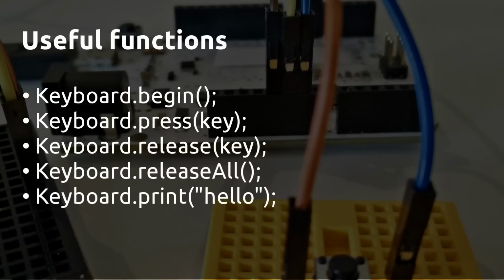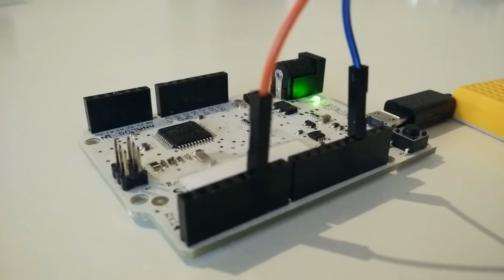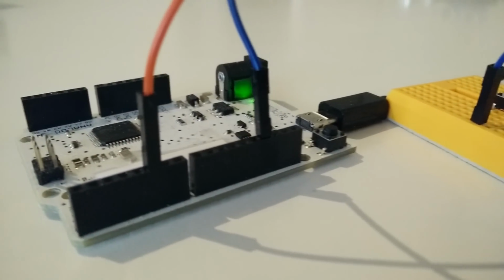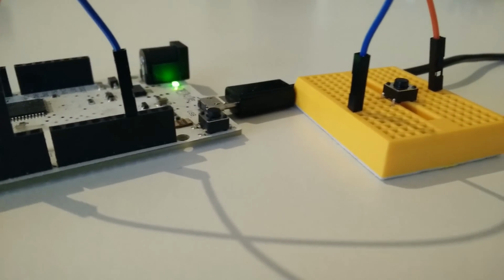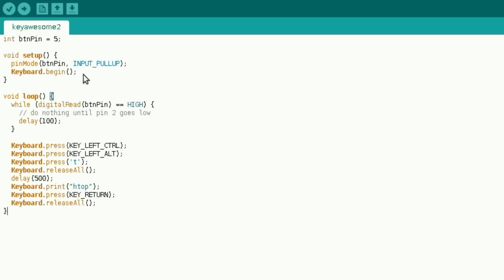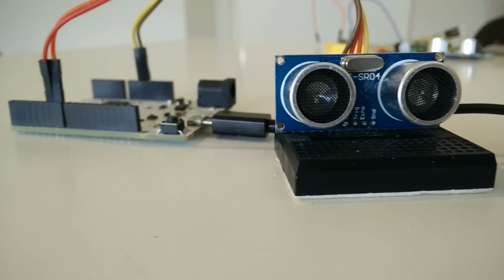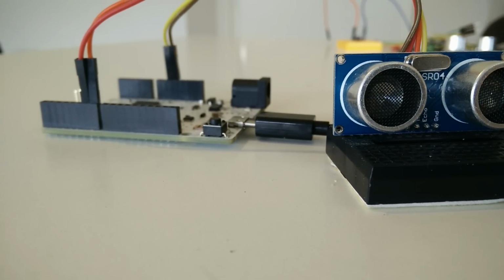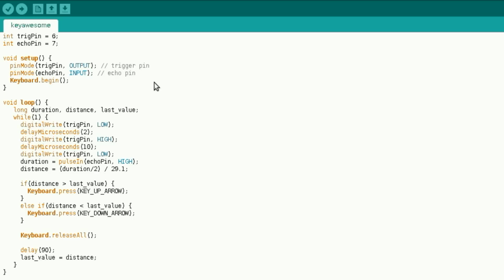Emulating a keyboard on the Arduino - Tutorial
Using an Arduino board as a keyboard.